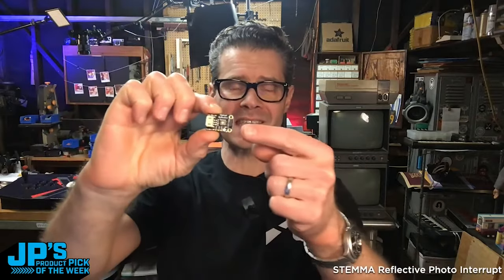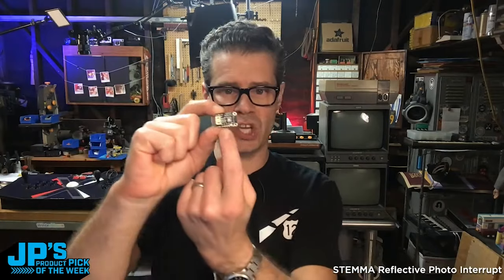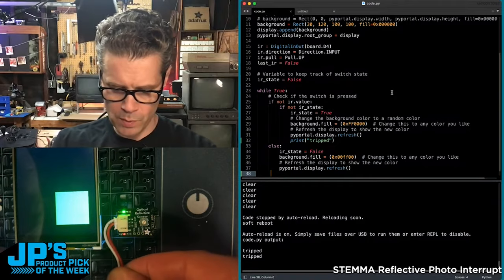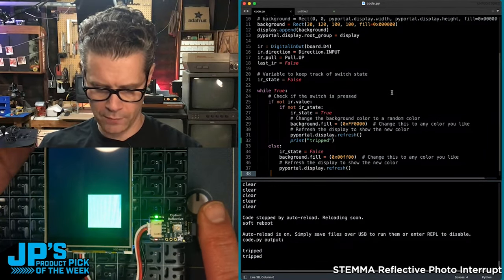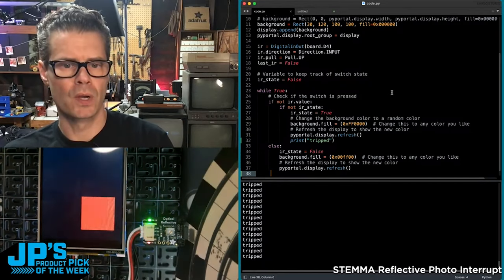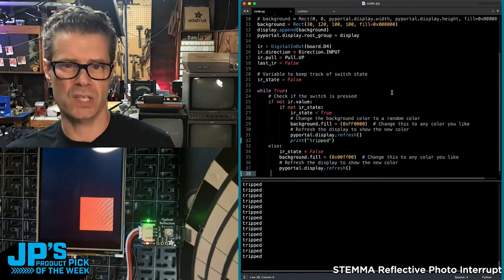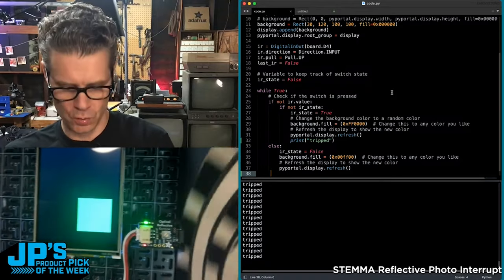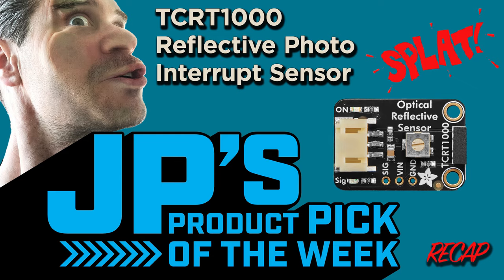JP’s Product Pick of the Week 4/30/24 TCRT1000 Photo Interrupt Sensor RECAP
JP’s Product Pick of the Week 4/30/24 TCRT1000 Photo Interrupt Sensor